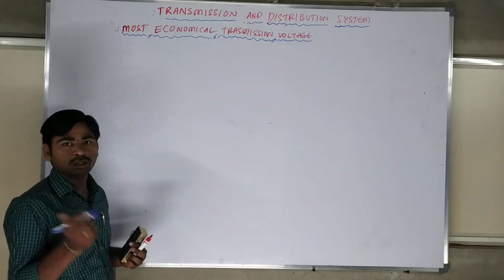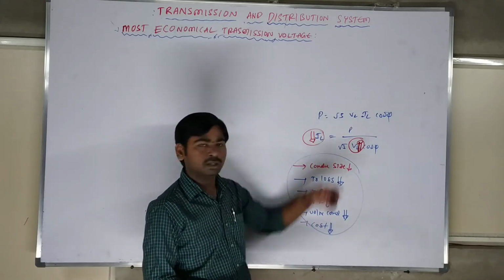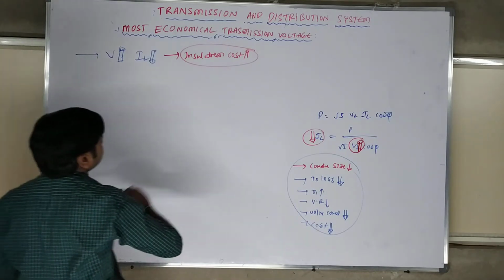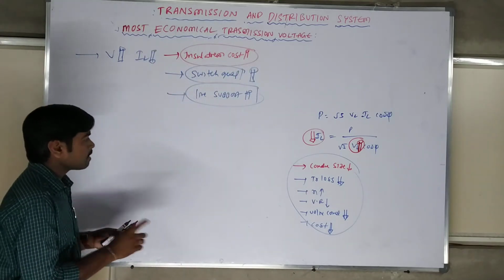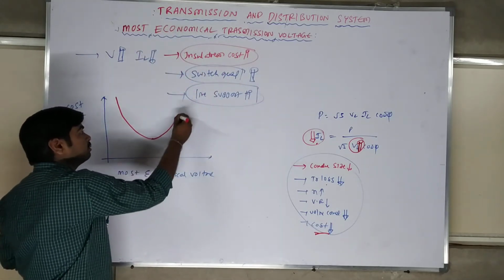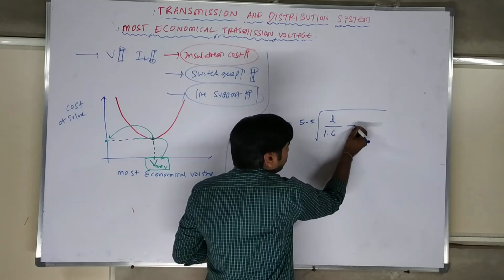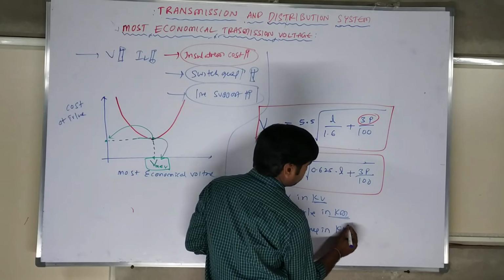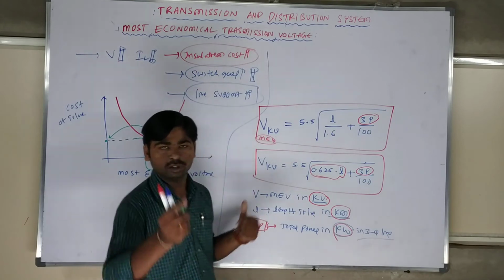MOST ECONOMICAL VOLTAGE FORMULA IN TRANSMISSION & DISTRIBUTION SYSTEMS